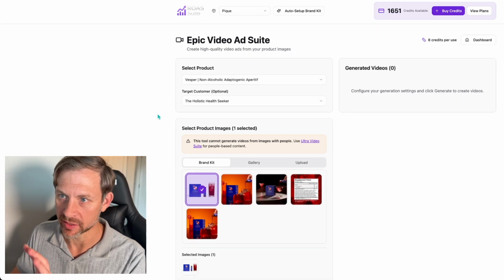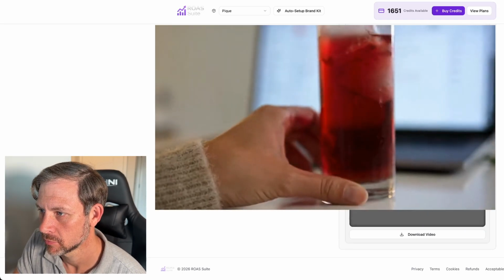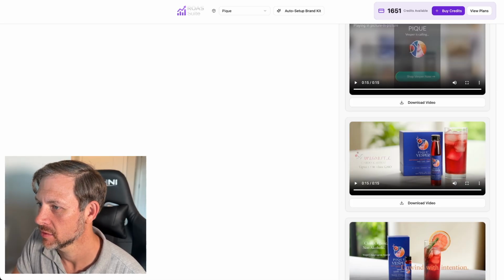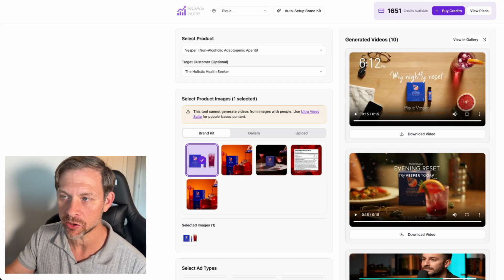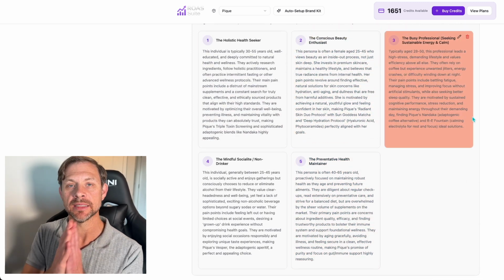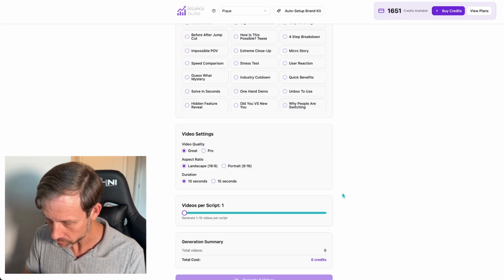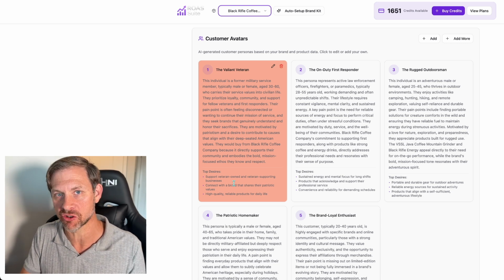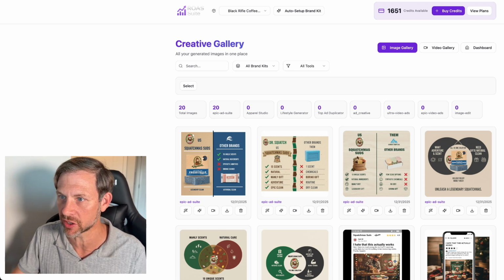5 Video Ad Frameworks That Actually Scale in 2026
Stop uploading ten versions of the same UGC ad.

In 2026, Meta’s Andromeda Update introduced the "Similarity Penalty."

If your ads look like every other testimonial in the feed, Meta’s AI collapses your reach and drives your CPMs through the roof.

To scale now, you don't need more UGC—you need Creative Diversity.

🚀 GET 4 VIDEO ADS FOR FREE!
🚀 OR 20 IMAGE ADS FOR FREE!

(The main site only gives 1 free video ad—use this link to get 4 for free!)

The Top 5 Video Frameworks for 2026:

In this video, I’m building 5 specific frameworks that bypass the similarity penalty and unlock fresh audiences:

Day in the Life: Shows the product in multiple environments to give Meta’s AI more "visual tags."

Podcast Style: Slides under the "ad radar" by mimicking high-authority content we already trust.

UI Hijack: Forces an immediate engagement signal by mimicking phone notifications.

ASMR Unboxing: A sensory-first experience that stands out in a feed full of "yapping."

Problem/Solution (Fast Cut): Running 10+ experiments in a single 15-second ad to see what the AI latches onto.

Why ROAS Suite?
The days of "throwing things at the wall" are over. You need at least 100 new creatives a month to stay competitive.

ROAS Suite builds your entire brand kit for you—identifying your custom customer avatars and generating high-converting video and image ads in seconds.

[Timestamps]
0:00 The Andromeda Update & Similarity Penalty 0:31 How to Build Ads for Vesper (Alcohol-Free Aperitif) 1:14 #1: Day in the Life Framework 1:30 #2: Podcast Style (Non-Skeptical Content) 2:00 #3: UI Hijack (The Engagement Signal) 2:08 #4: ASMR Unboxing (Sound-First Ads) 2:22 #5: Problem/Solution Fast Cuts 2:51 Generating 8 Ads in Real-Time 3:28 How ROAS Suite Builds Your Brand Kit 4:35 Reviewing the AI-Generated Videos 7:45 Why Creative Diversity is Your Only Targeting Lever 10:04 How to Get 4 Video Ads for Free 13:46 Earn 25% Cash Back with Referrals